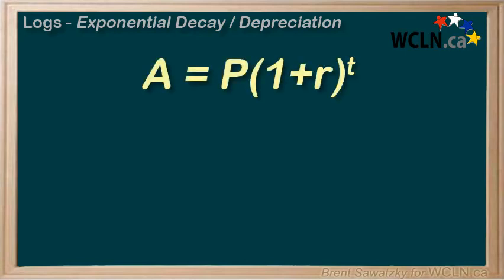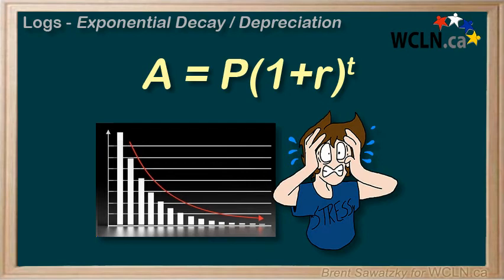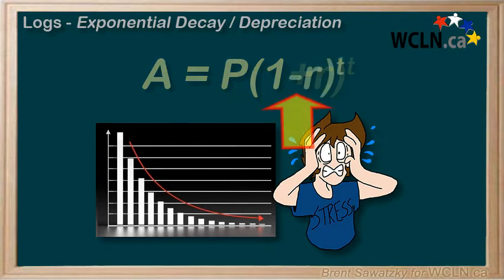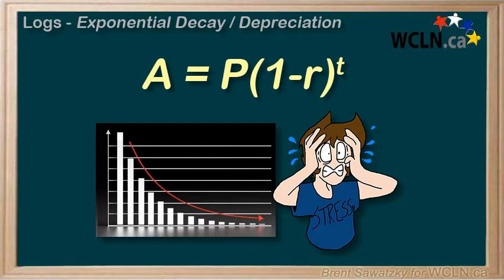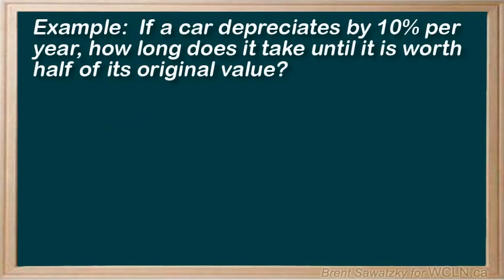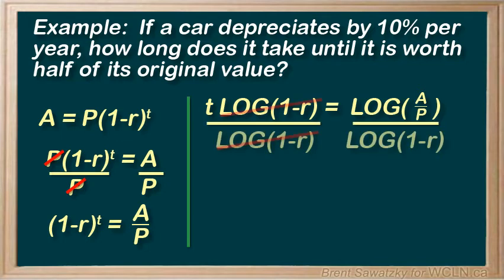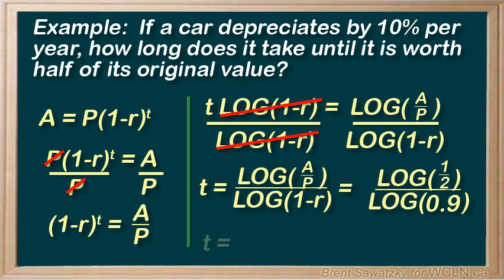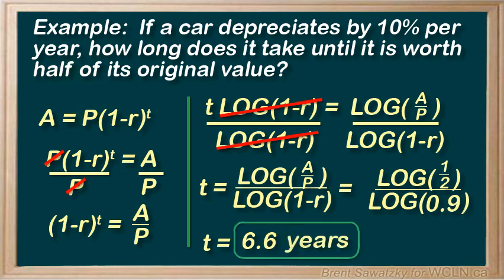WCLN - Math - Exp & Logs - Exponential Decay - Depreciation